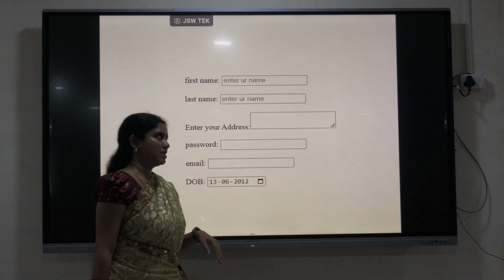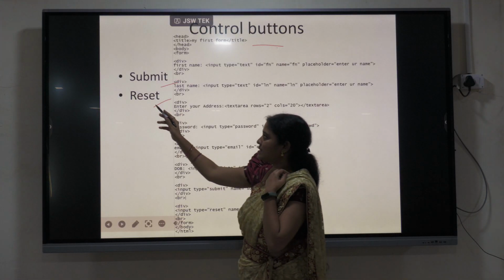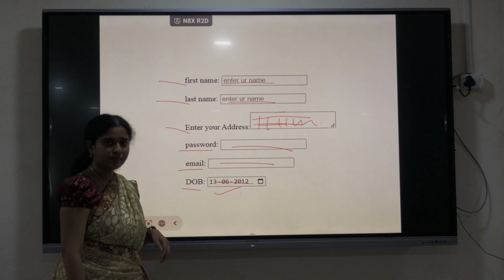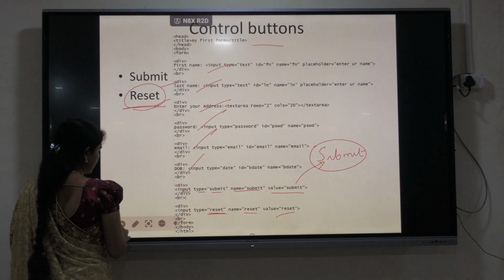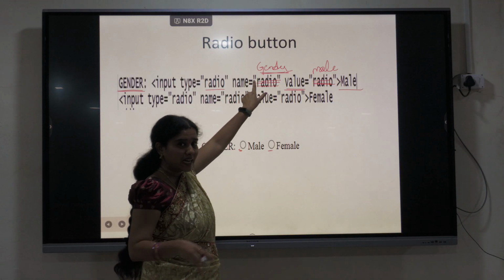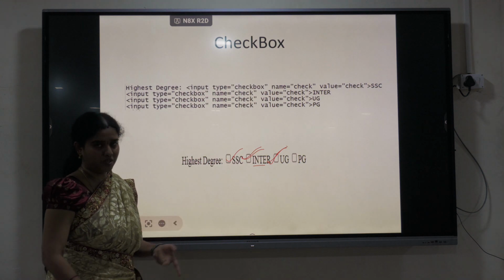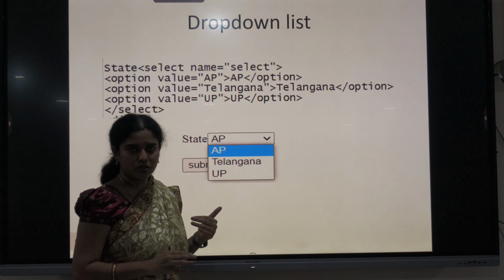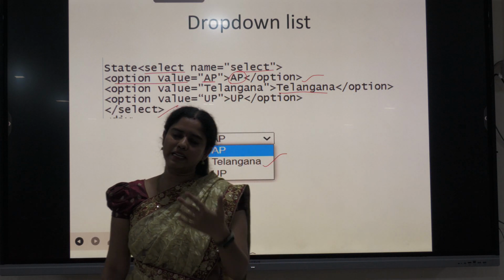MRCET Full Stack Dev | Lists & Form Elements Practice Task | Part 2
Welcome back to MRCET Full Stack Development Tutorials! 🎓

In this Part 2 video, Eswari Mam gives you a practical task to apply everything you learned about HTML Lists and Form Elements. Strengthen your skills by building a real-world example with lists, input fields, checkboxes, radio buttons, and more.

This hands-on exercise is perfect for MRCET students and anyone wanting to master Full Stack fundamentals through practice.